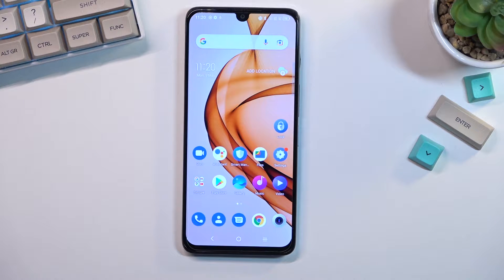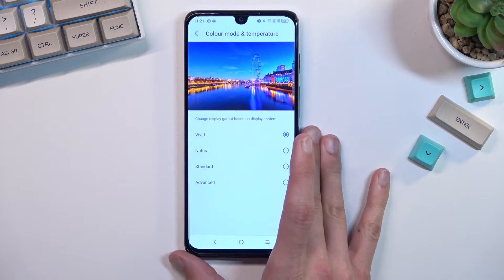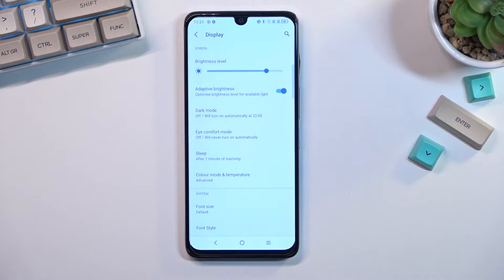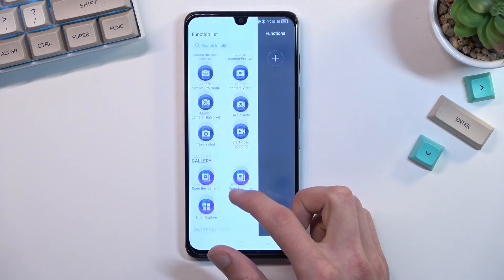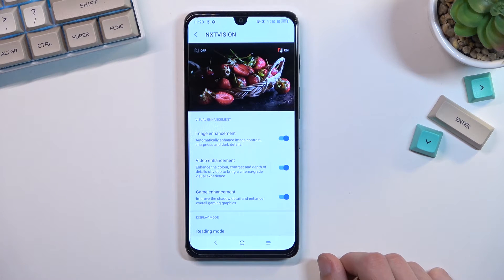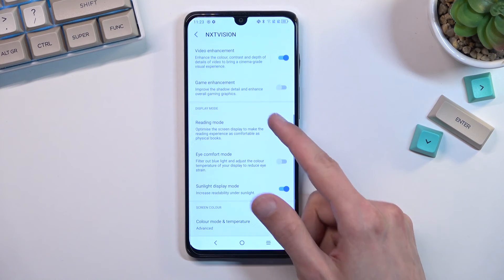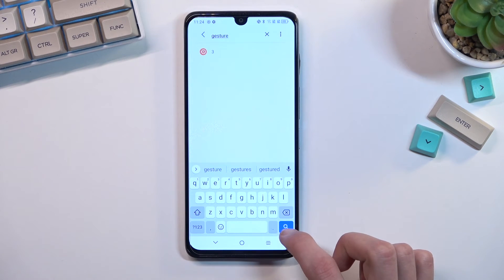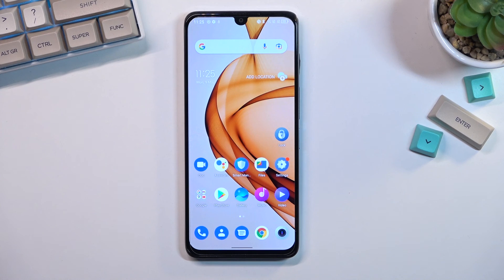TCL 30 Tricks | The Best Tips and Hidden Features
TCL 30 Guides:
Tips and tricks to get the most out of TCL 30. The best features, secret settings, and most helpful options are revealed here. Learn how to master TCL 30. Find out how to make the best usage of TCL 30. Use our hidden secrets for TCL 30.